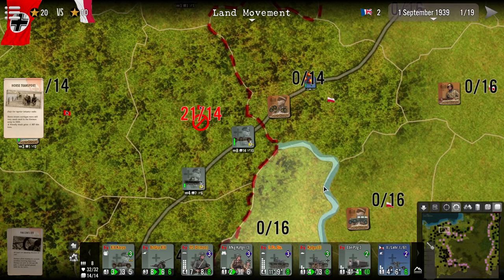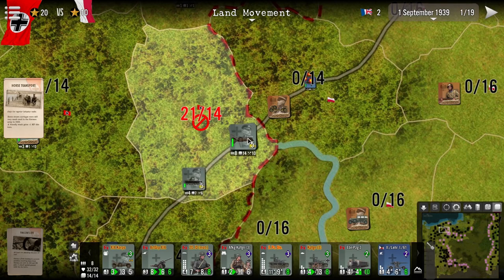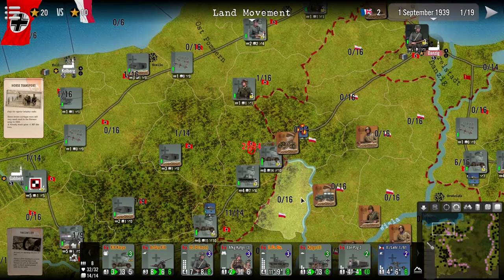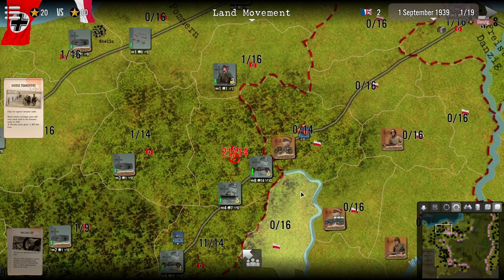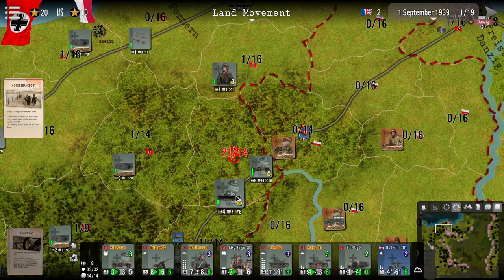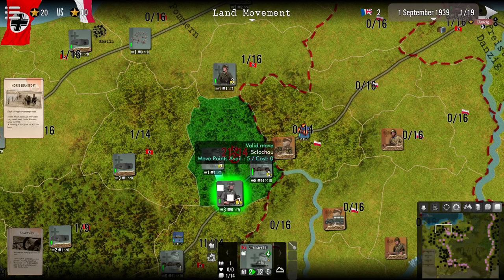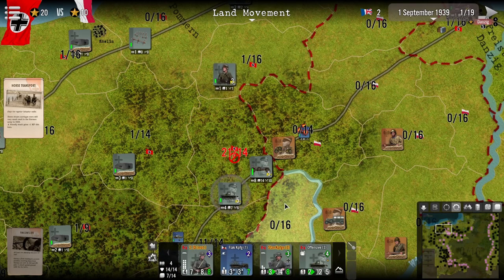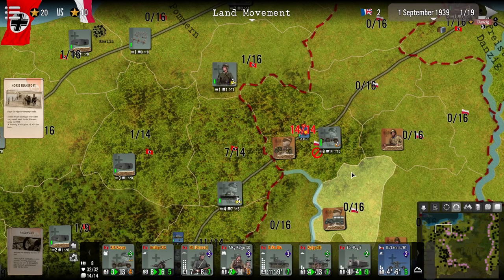SGS Fall Weiss HQs tutorial video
A description of the role of headquarters and command in the game.